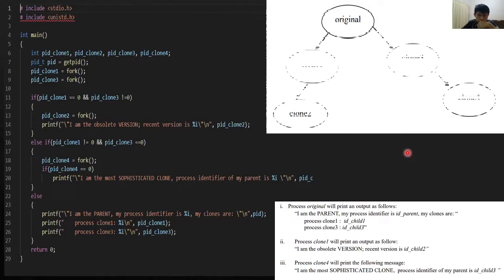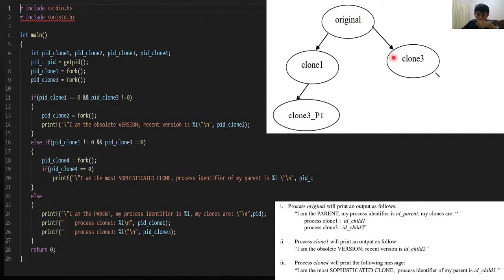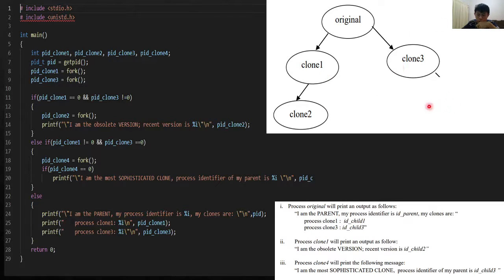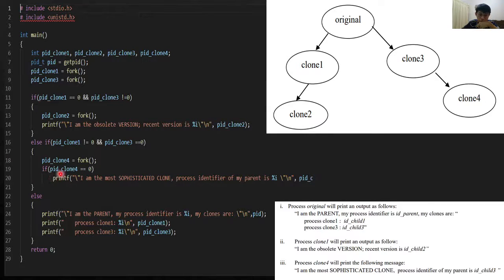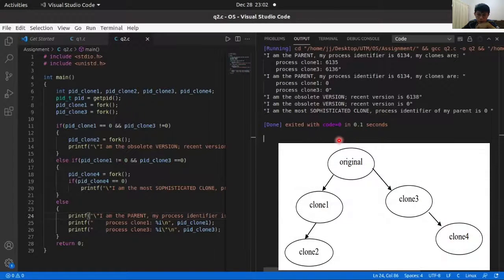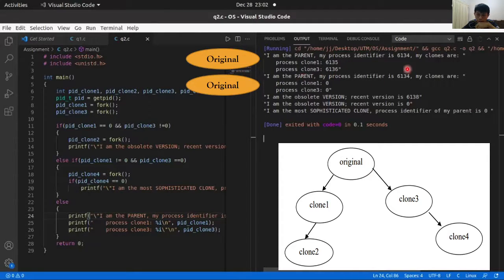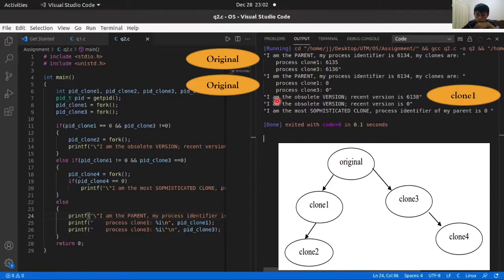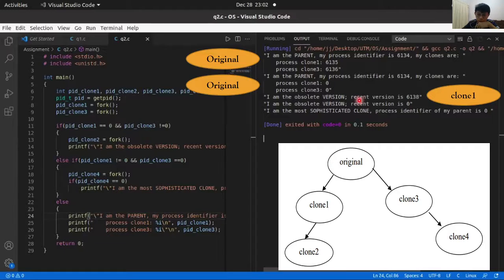SCSR2043 OPERATING SYSTEM - L2Q2Group3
SCSR2043 OPERATING SYSTEM
Section 04
TITLE      : LAB2Q1
Lecturer : Dr. Bander Ali Saleh Al-rimy
Group     : 03
Group Member:
1. Lim Jun Jie      A18KE0098
2. Lee Wan Ting   A18KE0096
3. Law Jing Yi      A18KE0092